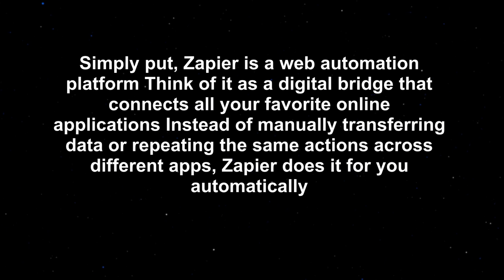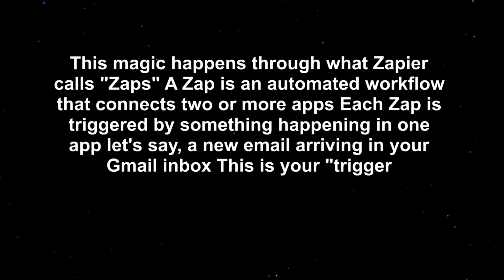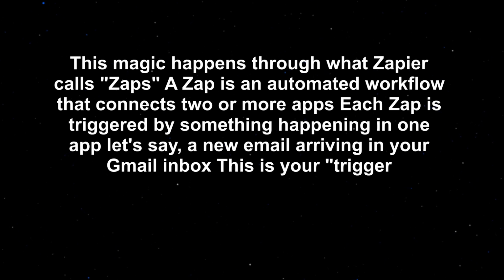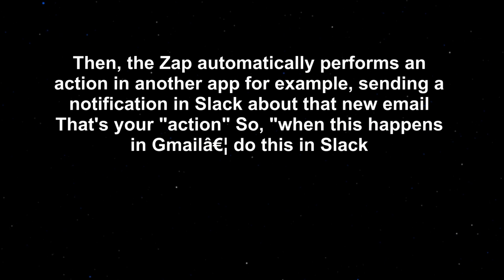What Zapier Is - KevinHowTo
What Zapier Is provides a concise definition and overview of Zapier, highlighting its functionality as a web automation platform that connects different applications to automate tasks and streamline workflows, improving efficiency and productivity for users.

00:00 What is Zapier?
00:13 Web Automation Platform
00:24 How Zaps Work
00:39 Zap Examples
00:51 Benefits of Zapier
01:00 Zapier Pricing